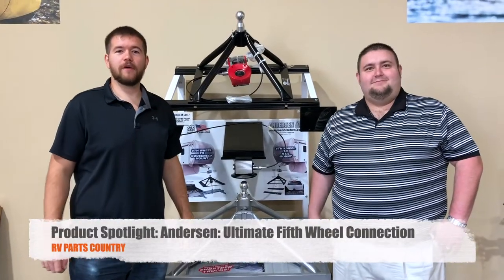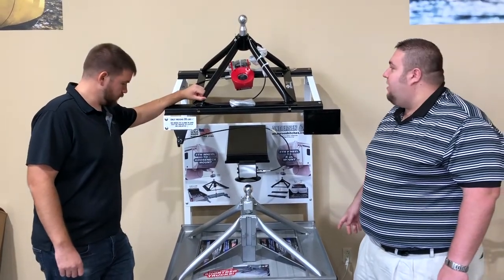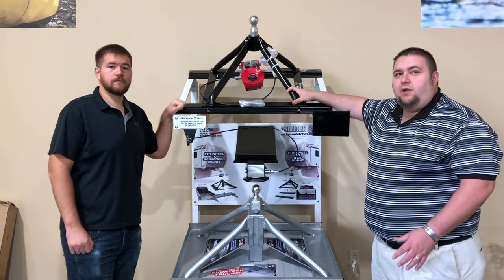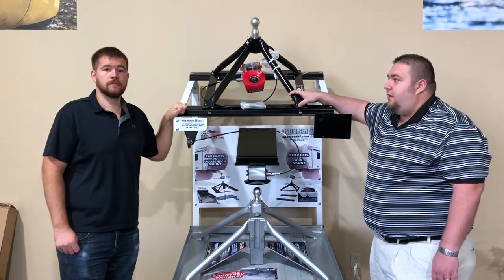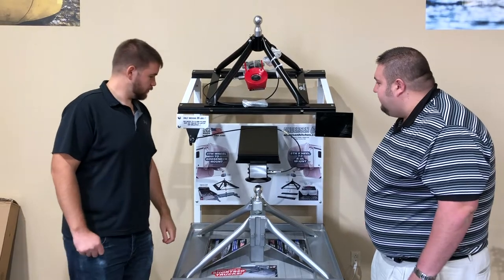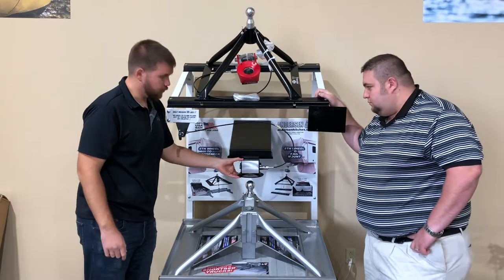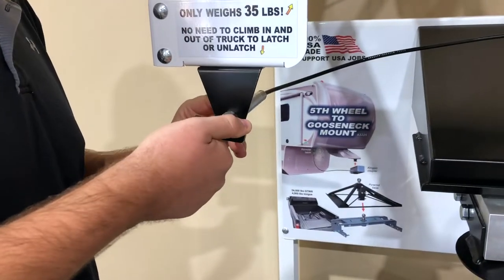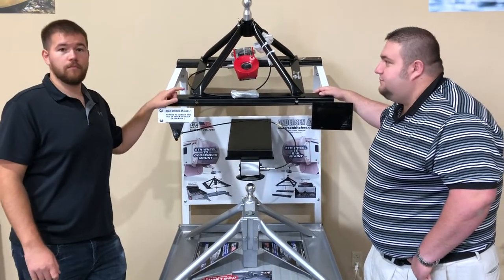Product Spotlight: Andersen The Ultimate 5th Wheel Connection!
Hey guys! We wanted to do a quick product spotlight of a very popular set up we have on our website here at RV Parts Country! Designed to work in short bed, standard bed, and long bed trucks, the Ultimate 5th Wheel Connection gives you an incredibly smooth and quiet ride unrivaled in any other 5th wheel hitch on the market today.